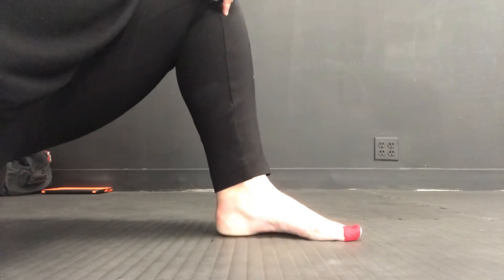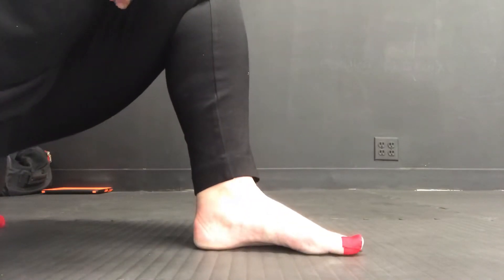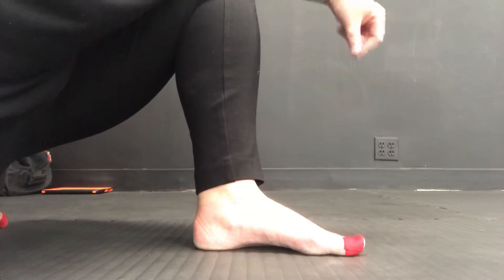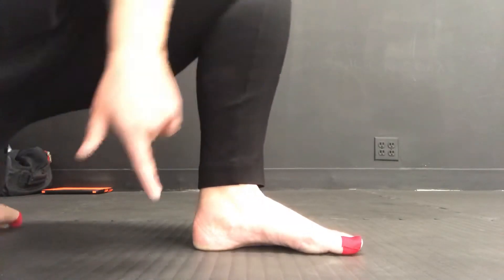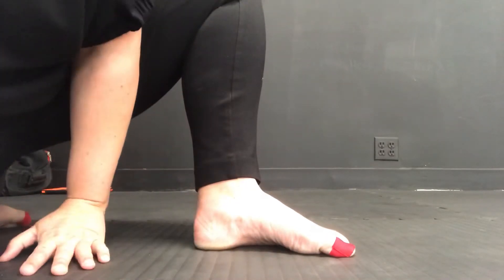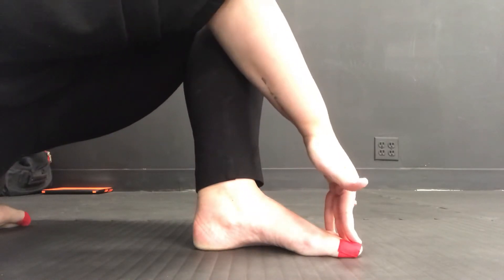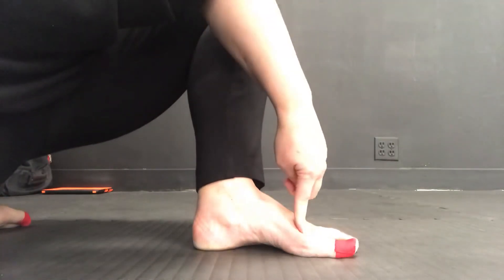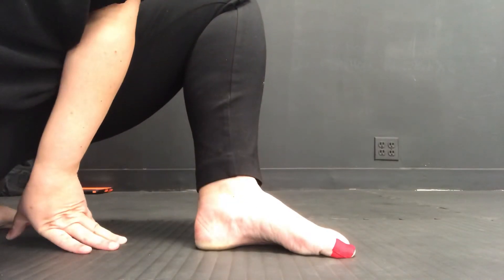Short Foot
This drill helps to improve intrinsic foot strength, lift the medial arch and can be an important factor in helping to decrease and prevent foot pain.

This information is not meant to diagnose or treat any condition you are experiencing, but rather for information and educational purposes. Please get assessed by a qualified health practitioner who can determine suitability for your specific needs. Performing the techniques shown in this video is done at your own risk.